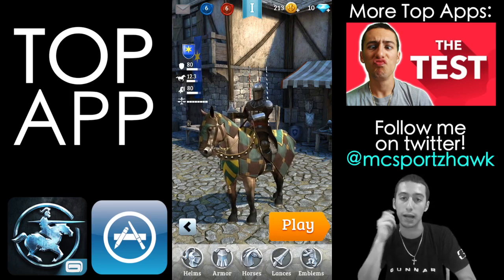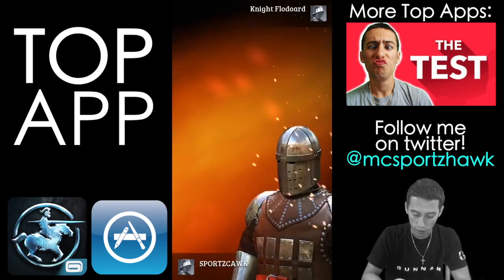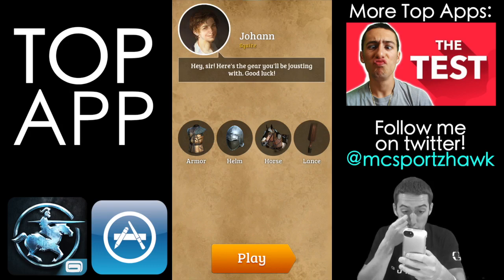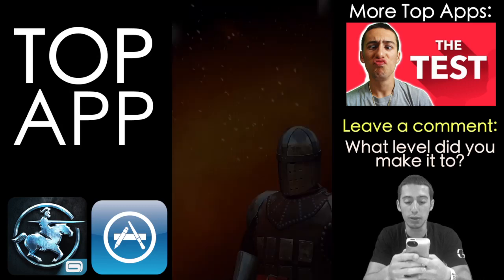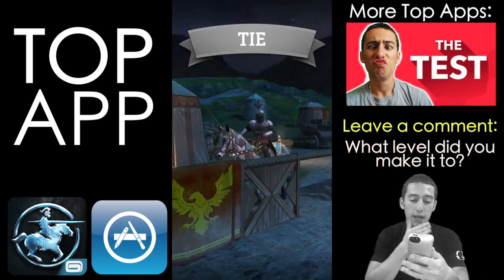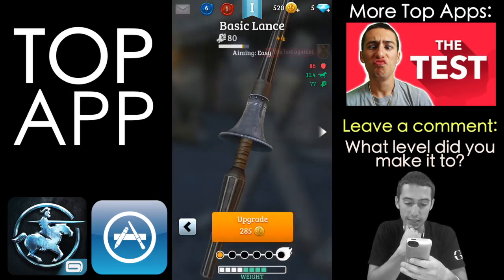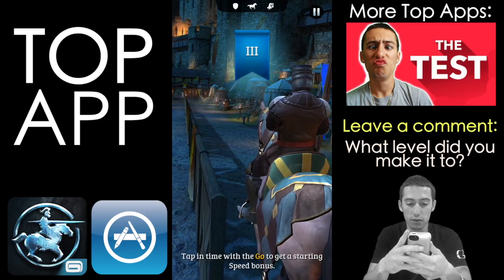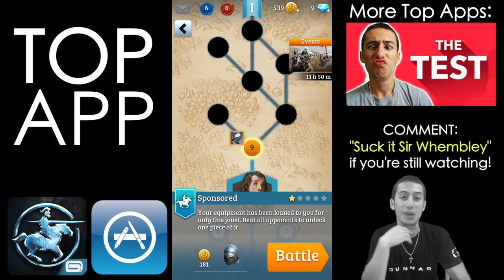RIVAL KNIGHTS (iPod/iPhone Gameplay Video)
"Rival Knights" is addicting and actually a great game!
Matt plays Rival Knights - Part 1 (iPod/iPhone Gameplay Video)

☢ This is part 1 of my video game commentary playthrough / walkthrough series of "Let's play Rival Knights" for iPhone, iPod Touch, iPad, and any other iOS devices.

More info about the Rival Knights game app:
***A CLASH OF STRENGTH AND STEEL***
Feel the adrenaline rush of medieval jousting! Crush your rivals and ride your way to glory in the most intuitive, action-packed and visually stunning knight combat game on touch screens!
JOUST LIKE A KNIGHT!
√ Experience the thrill of fast-paced and highly addictive jousting
√ Sharpen your skills with precision timing and aim
√ Take on ruthless foes spread across 5 leagues and countless events
√ Become champion of the realm and etch your name into history!
BONE-BREAKING ACTION
√ Motion-capture animations for knights and horses immerse you in the combat
√ Enjoy stunning, lifelike 3D graphics and dynamic camera angles
√ Compete in a breathtaking environment with changing weather conditions and time of day
√ Send rivals flying with real-time ragdoll physics and slow-motion effects
ARM YOURSELF FOR VICTORY
√ Unlock over 120 mounts, lances, armors, helms and more
√ Upgrade them at the Blacksmith to gain an edge over opponents
√ Use temporary boosts wisely to triumph
√ Customize your crest to strike fear into your rivals
THROW DOWN THE GAUNTLET!
√ Challenge other players in asynchronous multiplayer mode
√ Enter weekly PvP tournaments for glory...
√ ...and win King-size rewards!
√ Recruit teammates, form clans and rule the realm!
Will you ride to victory, or fall in the fight?

★ iPhone Gameplay Recorded with Reflector ★